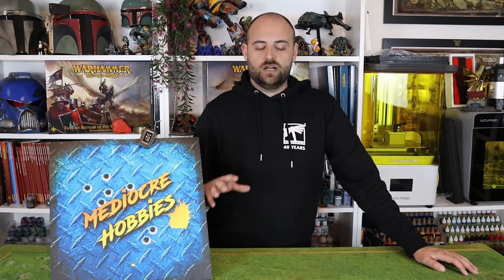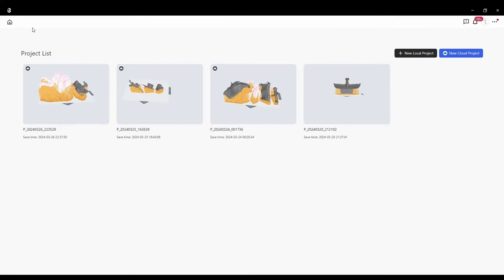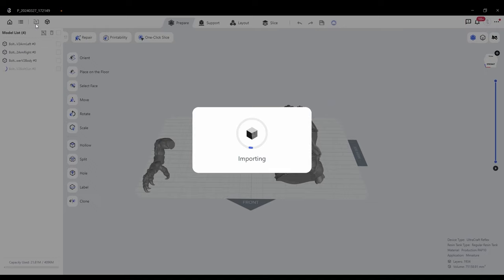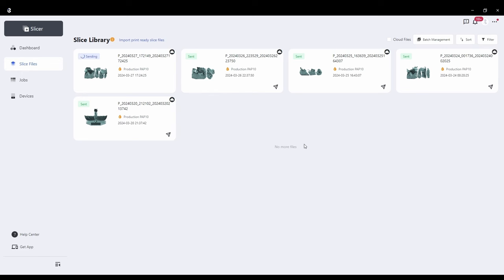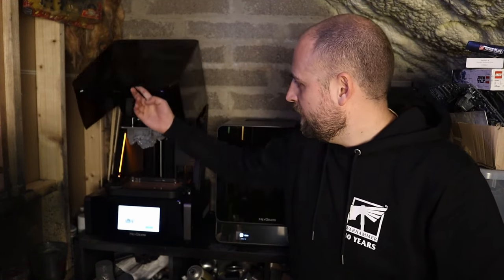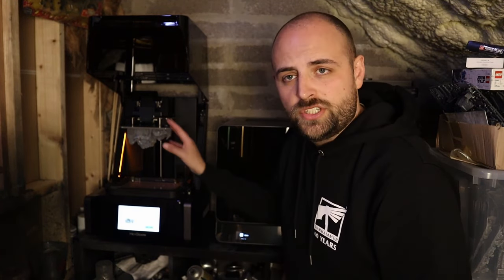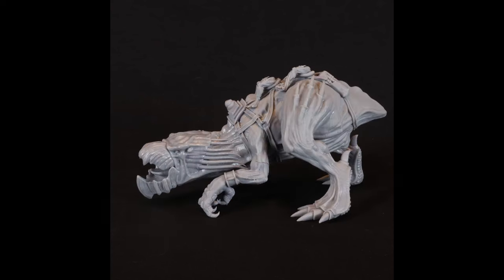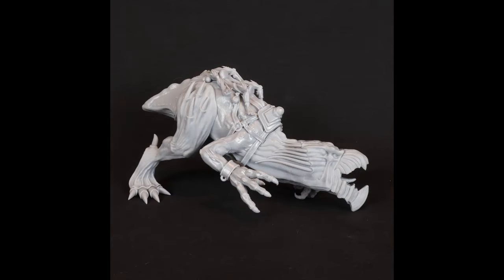The FUTURE of 3d Printing is now with the HeyGears UltraCraft Reflex 3d Printer! +Discount code!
You guys know 3d printing is a huge hobby of mine, and I'm always trying out new printers and being as honest as possible in reviews. This review does not negate anything I've said about previous printers but god damn this new UltraCraft Reflex is on a whole other level. @HeyGears have been in the commercial market with 3d printers for a while now, and if their products are good enough for dentists to use to put things in our skulls...you know I'm trying it out for the tabletop! Every part of this printer set, the washing and cure stations, are not like you will expect. They have changed the game with this first foray into the home market and I have never had an easier time between selecting a file to print and having a model ready for spraying. I would love to think what you think of my review! I can't tell you what your budget should be for something like this, but if you are in the right market and you're looking for something like this, you are on to a winner. This definitely has the lowest learning curve for any printer I've used so far plus the results in the video speak for themselves.

You can check out the products used in this video from Hey Gears right here and let me know if you have any questions!
I have teamed up with HeyGears to offer a $100 discount coupon between April-June for everyone! Simply add the code "Mediocre Hobbies" when you're checking out! This will also help support the channel at no extra cost to you! This applies to the Reflex and the Reflex combo!

Here's my Patreon for extra content and to help support the channel!

Join me on Twitch for fun hobby time and chats every Tuesday and Thursday evenings 8-10PM Irish Time!

Weathering powder :
My favourite paint racks!

Wet Palettes!